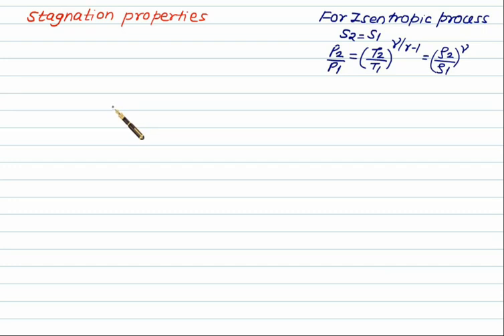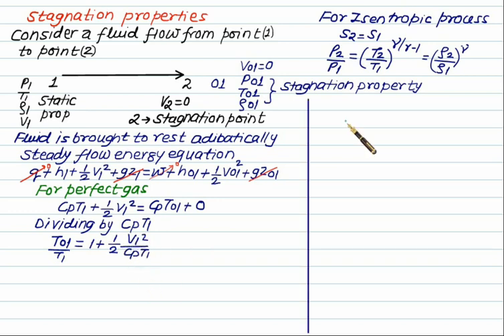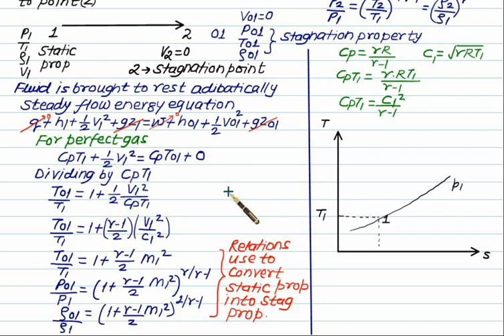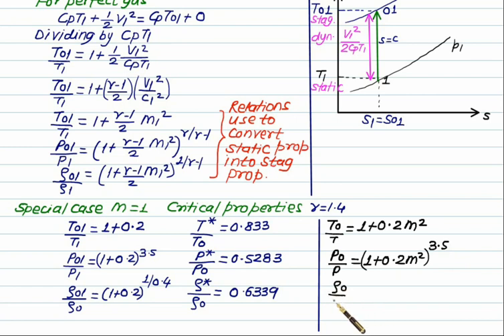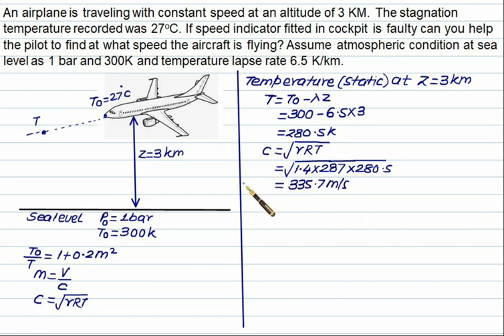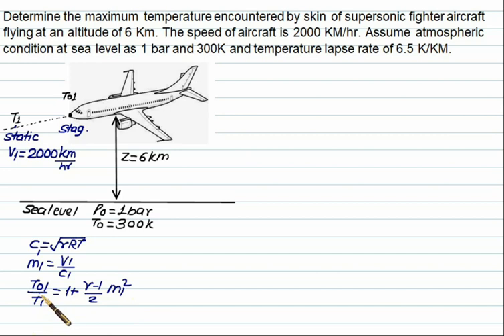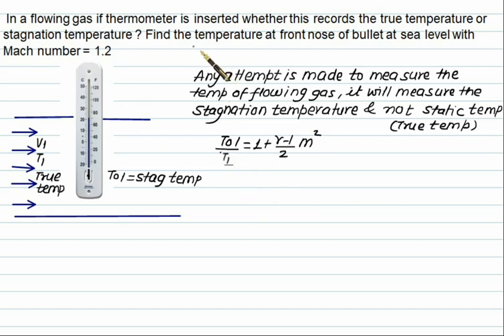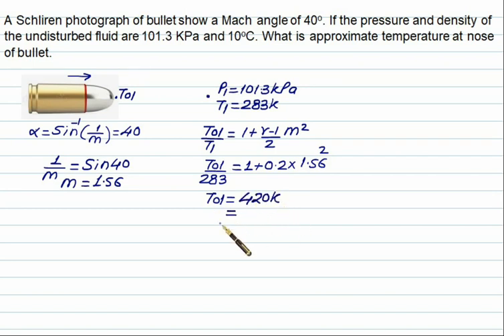compressible flow 03 Stagnation properties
compressible flow Stagnation properties
Stagnation properties
Stagnation enthalpy
Stagnation enthalpy vs enthalpy
Stagnation temperature
Stagnation pressure
Properties Vs stagnation properties
difference between enthalpy and stagnation enthalpy,
difference between properties and stagnation properties